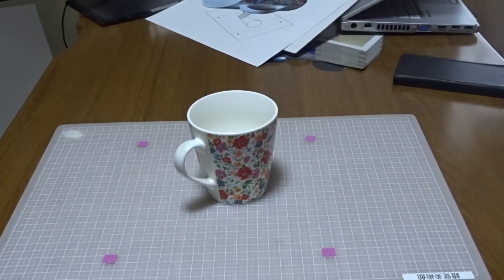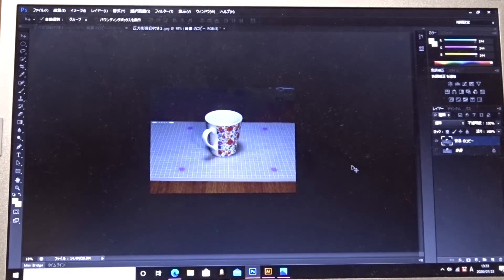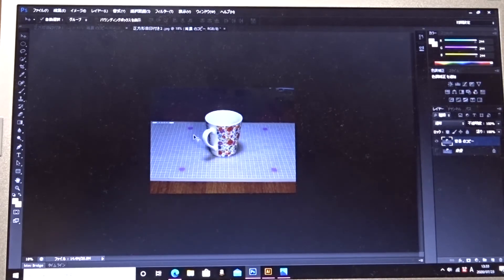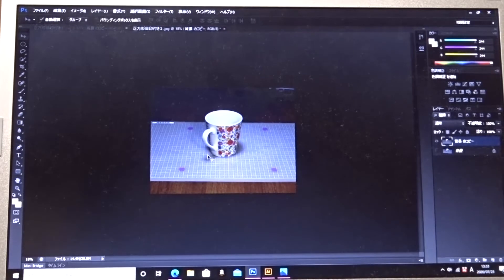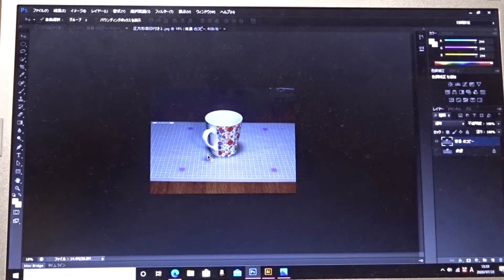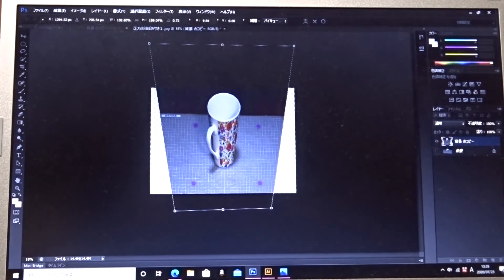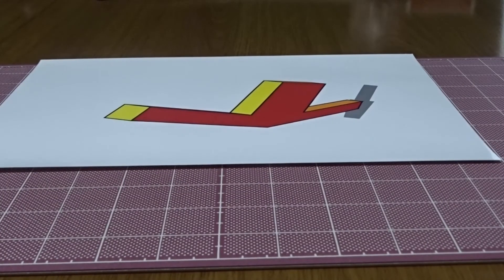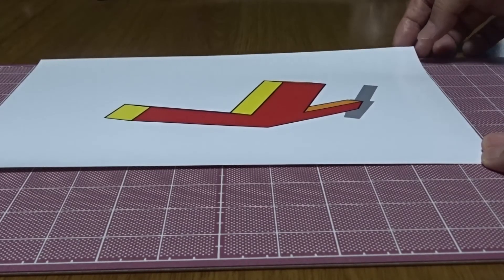Lecture Series "World of 3D optical Illusion, 21. Pictures that stand up"